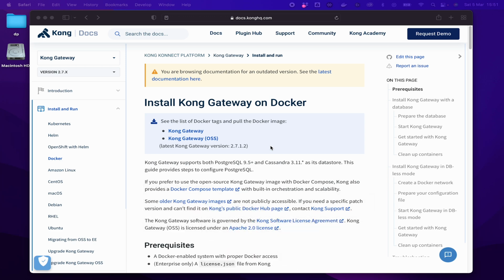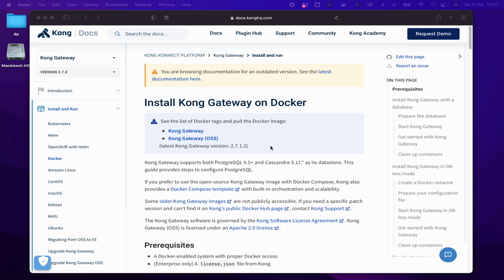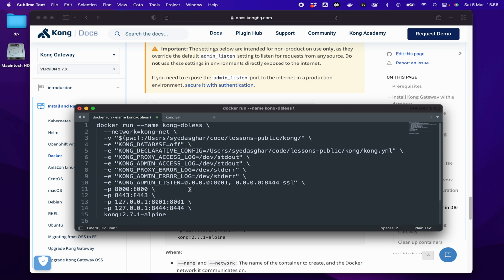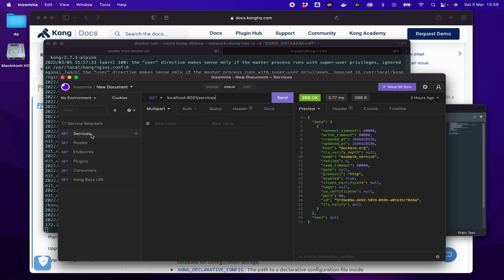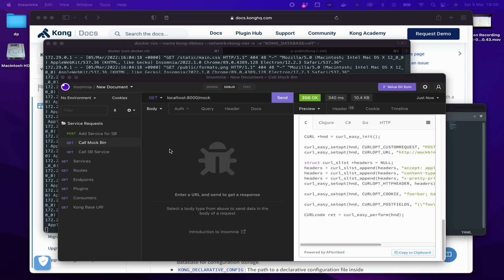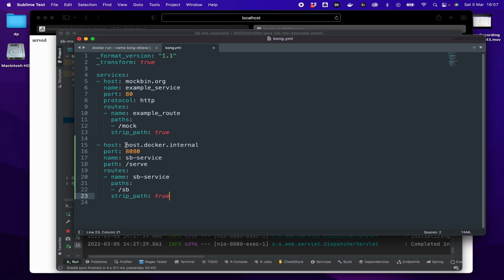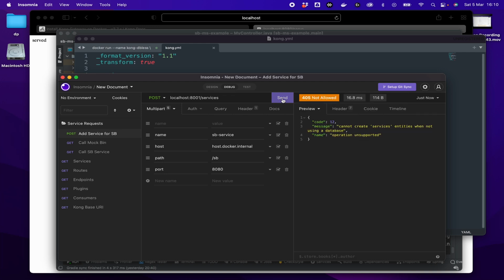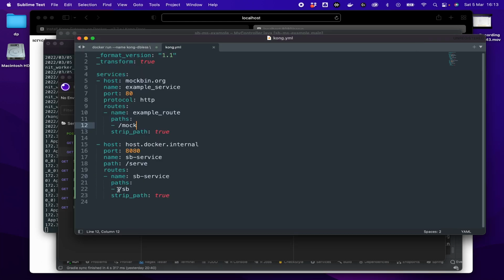KONG API Gateway Up and Running FAST with Docker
Get Kong API Gateway OSS up and running super fast with docker.